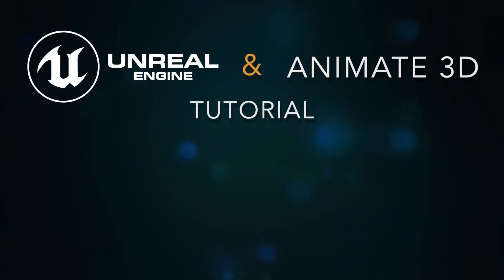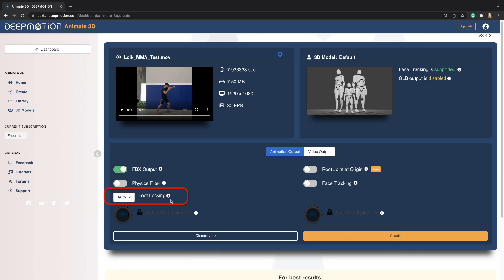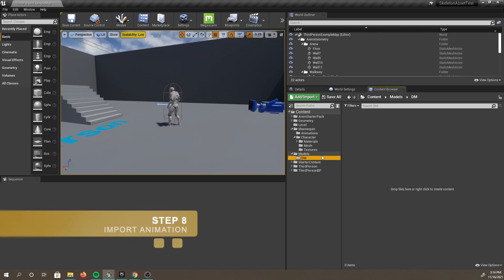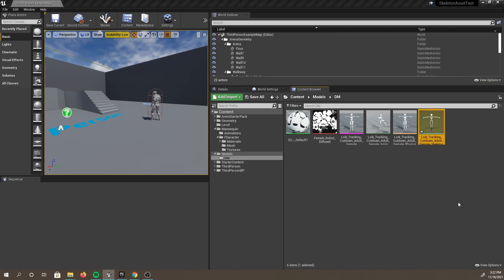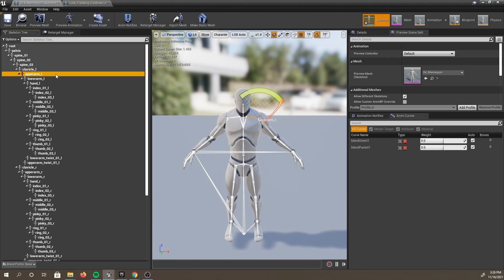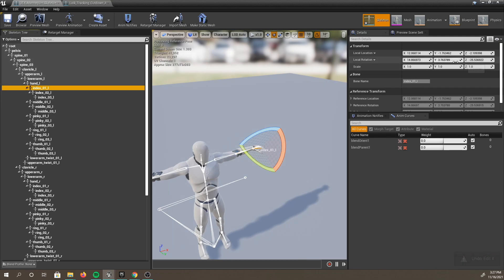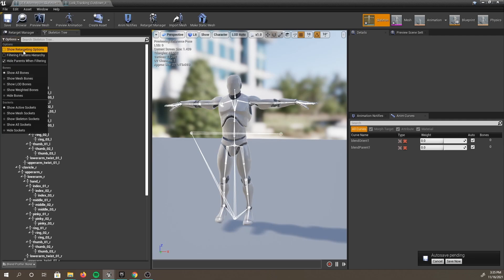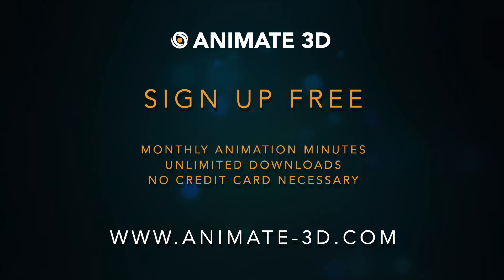DeepMotion: Unreal Engine 4 Tutorial (NEW UE5 Available!) | AI Motion Capture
Animate 3D turns videos into 3D animations. Check out our Unreal Engine tutorial to see how you can use Animate 3D FBX animation files and retarget them to your characters in UE4!

0:37 Step 1: Create Animate 3D Animation
0:56​ Step 2: Use Default Character
1:10​ Step 3: Upload Source Video
1:28 Step 4: Set Animation Output
2:22​ Step 5: Create Animation & Download FBX
3:03 Step 6: Go to Unreal Engine
3:22​ Step 7: Load Target Character
3:40 Step 8: Import Animation
4:24 Step 9: Prepare Imported Character
6:29 Step 10: Retarget Base to A-pose
6:50 Step 11: Modify Mannqeuin to T Pose
10:45 Step 12: Retarget Animation

Our Technology
DeepMotion's pioneering solutions utilize the latest in physics simulation, motion perception, procedural animation, and AI to make your digital characters come alive.

Our Experience
Led by a passionate team of industry veterans with decades of experience from companies like Blizzard, Pixar, Disney, ROBLOX, Microsoft, Crystal Dynamics, and Ubisoft.